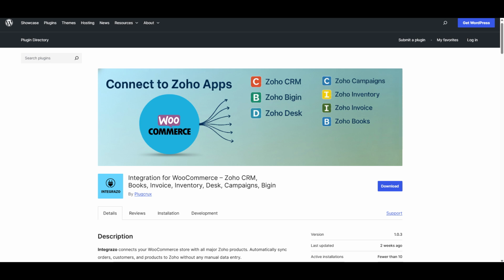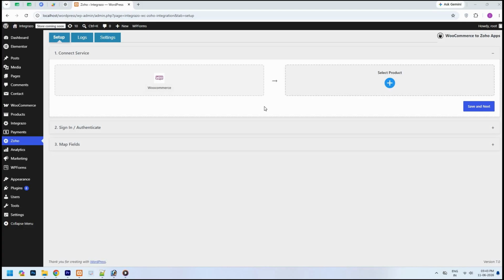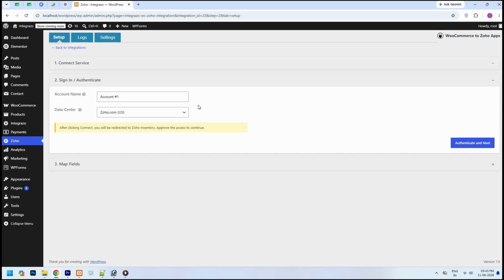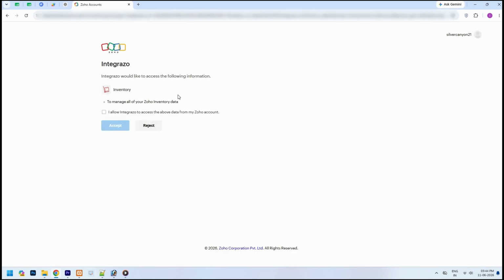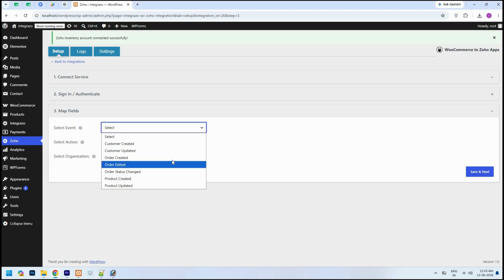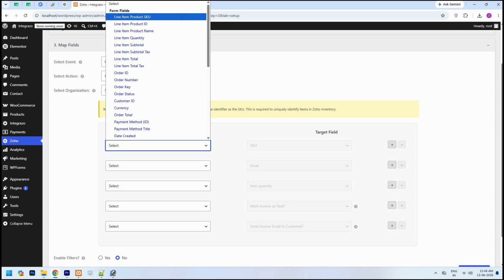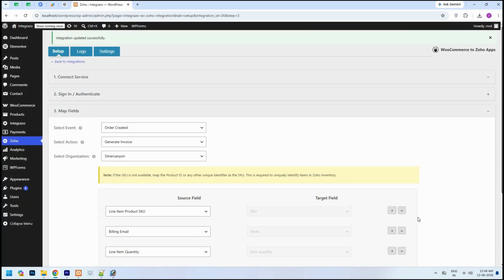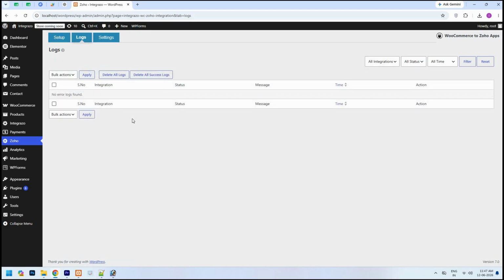WooCommerce Orders to Zoho Inventory Invoice Integration (Free Plugin) | Integrazo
Want to automatically generate invoices in Zoho Inventory when new orders are placed in WooCommerce? This free plugin does it in minutes — no coding needed.

Learn how to connect WooCommerce to Zoho Inventory in WordPress using Woo to Zoho Apps. This step-by-step tutorial shows how to automatically send WooCommerce order data to Zoho Inventory and generate invoices in real time — completely free.

⏱ VIDEO CHAPTERS
00:00 Introduction
00:15 Connect Service
00:33 Connect Account
01:22 Field Mapping
01:53 Logs

✅ How to connect WooCommerce with Zoho Inventory
✅ How to automatically sync WooCommerce orders to Zoho Inventory
✅ How to generate invoices in Zoho Inventory from WooCommerce orders
✅ How to sync customer, product, quantity, price, tax and order details
✅ How to map WooCommerce order fields to Zoho Inventory invoice fields
✅ How to trigger Zoho Inventory invoice creation when a new WooCommerce order is placed
✅ How to automate invoice generation in Zoho Inventory
✅ How to test WooCommerce to Zoho Inventory integration

Woo to Zoho Apps is a free WordPress plugin that connects WooCommerce with Zoho applications without coding. It helps automate data flow between your WooCommerce store and Zoho Inventory.

✔ Easy WooCommerce to Zoho Inventory integration
✔ Automatically generate invoices from WooCommerce orders
✔ Real-time order synchronization
✔ Flexible field mapping
✔ Sync customer and order information automatically

→ WooCommerce Zoho Inventory integration
→ WooCommerce orders to Zoho Inventory
→ WooCommerce generate invoice Zoho Inventory
→ WooCommerce invoice automation
→ Zoho Inventory invoice generation
→ WooCommerce order sync Zoho Inventory
→ WooCommerce order created Zoho Inventory
→ WooCommerce invoice creation automation
→ WooCommerce product details to Zoho Inventory invoice
→ WooCommerce customer invoice sync
→ WordPress Zoho Inventory integration
→ WooCommerce inventory automation
→ Zoho Inventory invoice management
→ Zoho Inventory invoice creation
→ WordPress Zoho Inventory free plugin
→ Woo to Zoho Apps Zoho Inventory